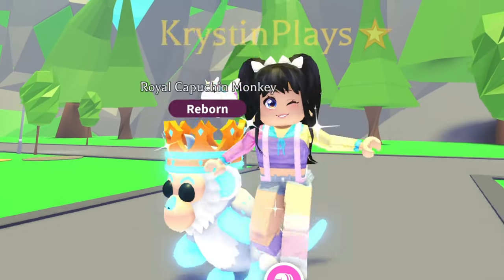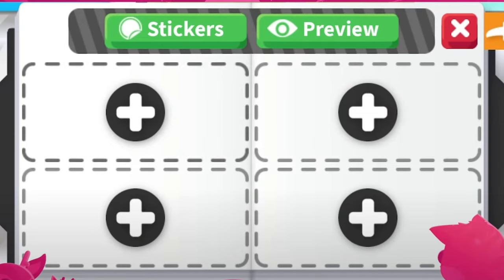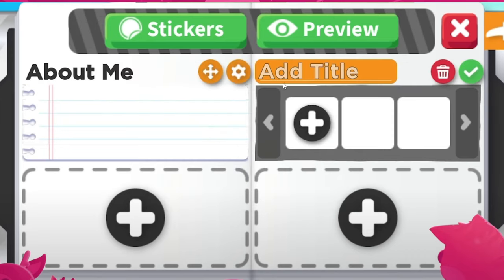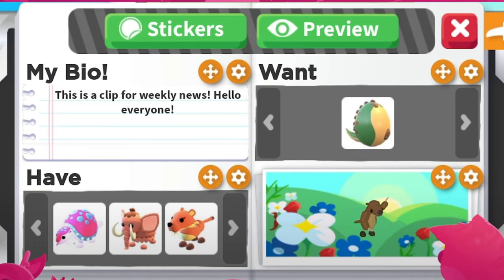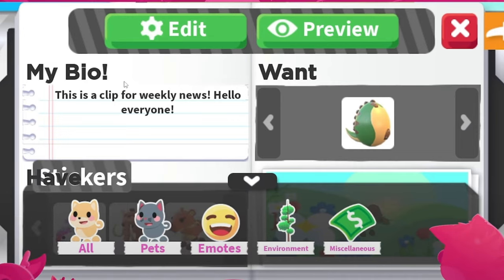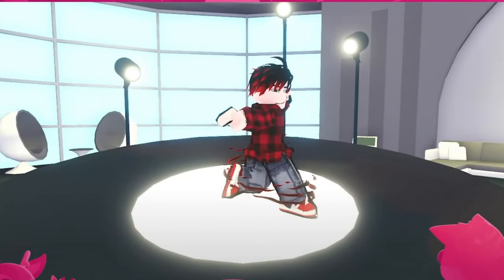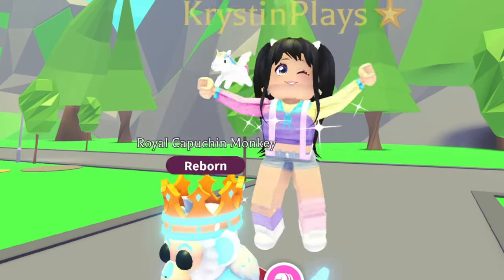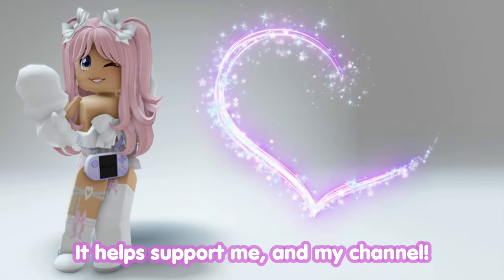NEW *PROFILES & STICKER PACKS* in Adopt Me! (roblox)